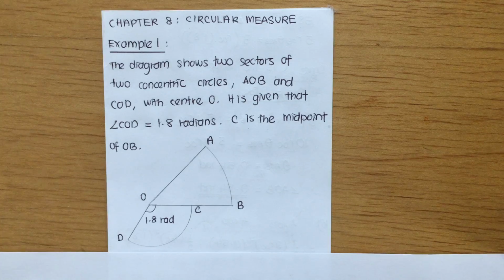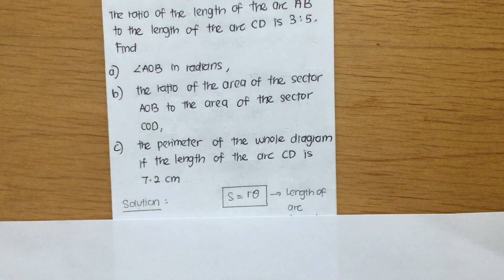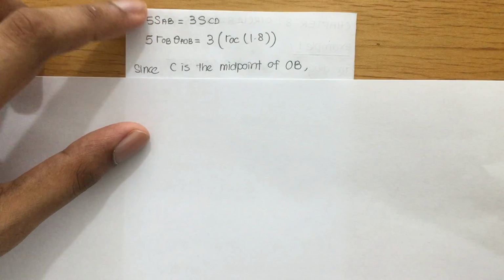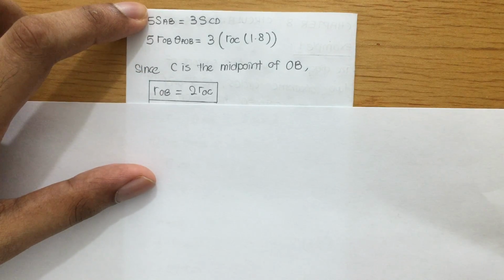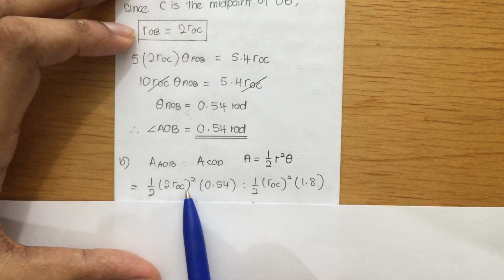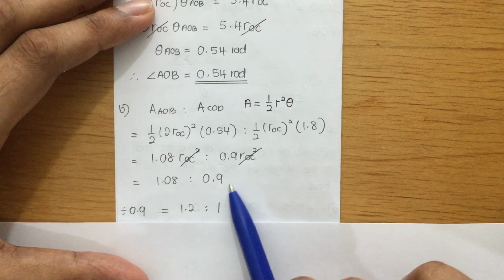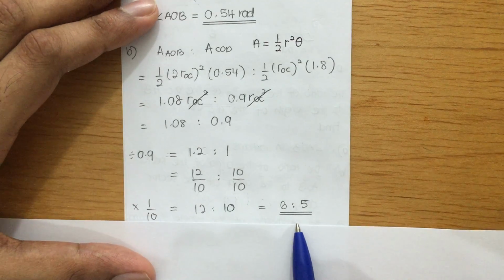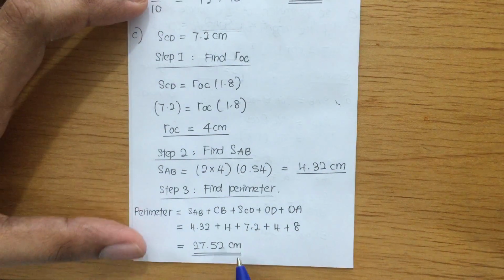How to Solve Circular Measure Long Question Add Maths SPM Example 1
This video shows a clear explanation on how to solve a circular measure problem. This is the first example circular measure long question. Any doubts or feedback feel free to put down in the comment section below.